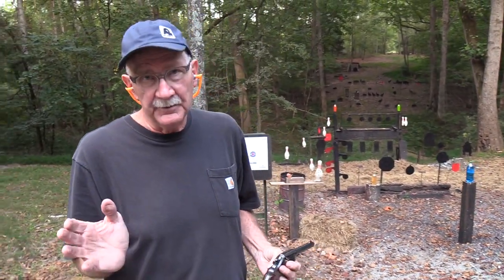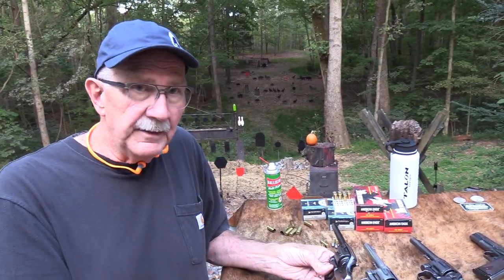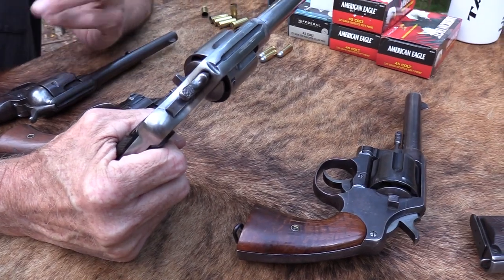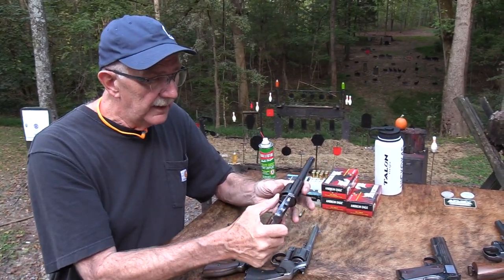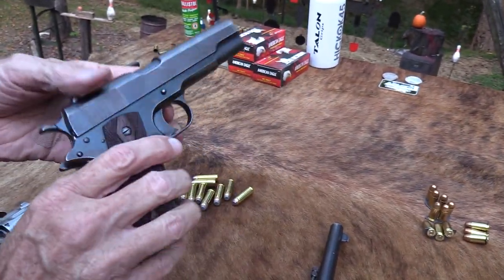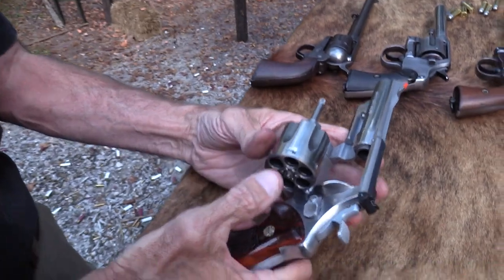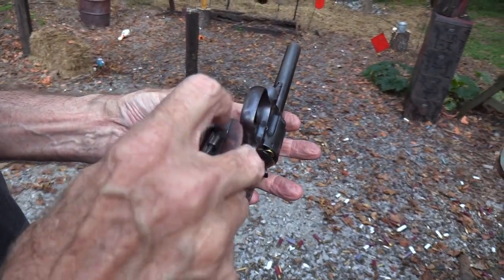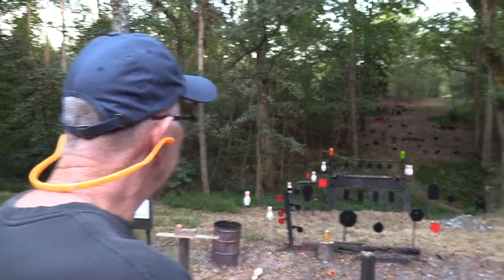U.S. Army Colt Model 1909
Shooting and explaining where this old New Service revolver fits in the U.S. Military line-up of handgun adoptions. Sorry I got so long-winded in this video; I just get out-of-control a bit when I'm discussing cool military firearms or revolvers. :-)  Having a Colt SAA, a Colt 1917, a Colt 1909, and a Colt 1911 on the table makes for just too much fun and so much to talk about.
We appreciate SIMPSON LIMITED in Galesburg, Illinois, sending us this revolver. I actually bought THIS one rather than sending it back, which I'm sure doesn't surprise anybody. :-)